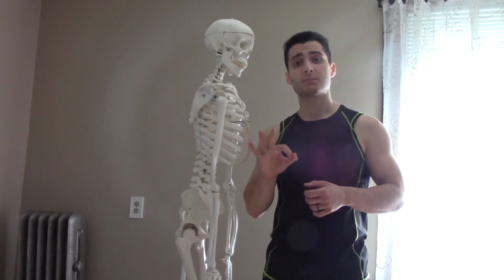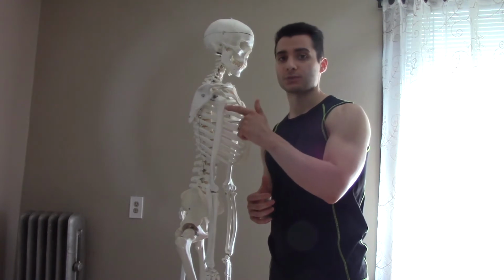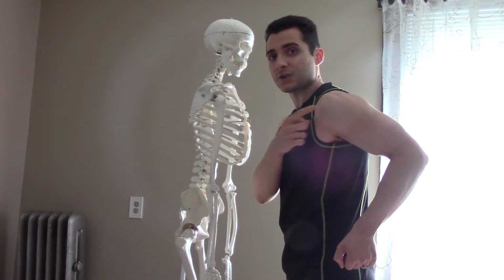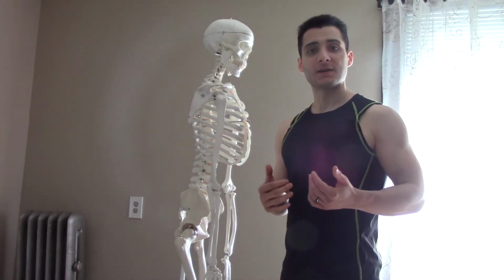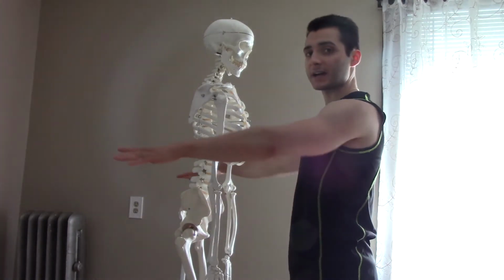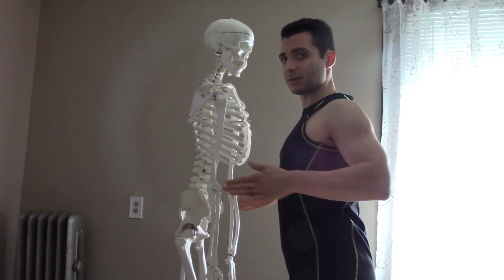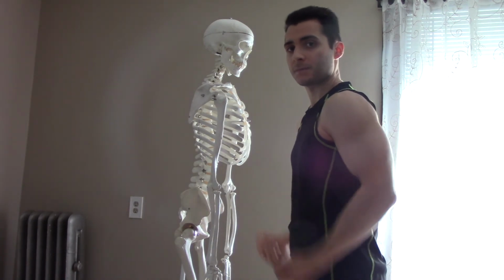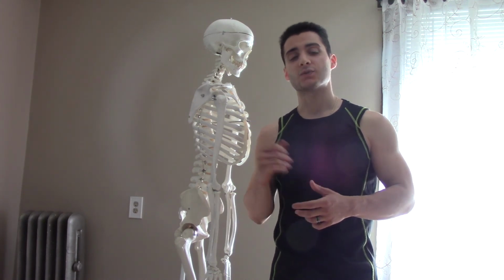The 3 Components Of Shoulder Movement That Are Mandatory For Strong, Pain Free Shoulders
Pictures:
dip wrong:

I would like nothing more than for viewers to use and implement the content of this channel, however the application of this information is a personal choice, and in no way is the author responsible for those choices. Proper one on one examination and treatment performed by a licensed medical professional is always recommended.  Anyone experiencing pain, discomfort, abnormal sensation, or any other negative symptoms should stop and seek formal medical care.  Thanks everyone!